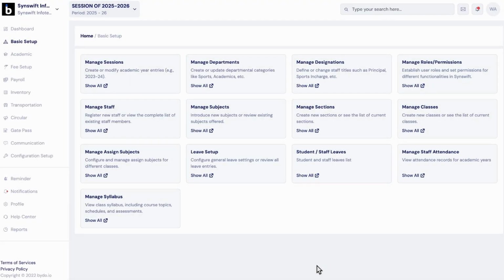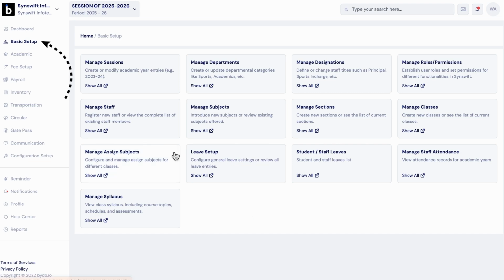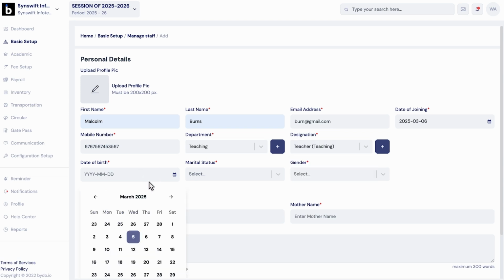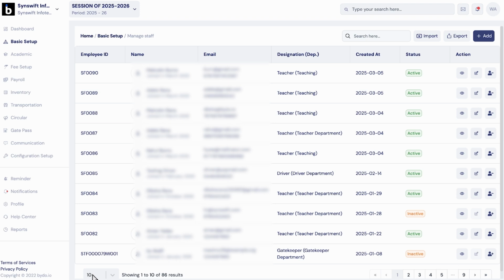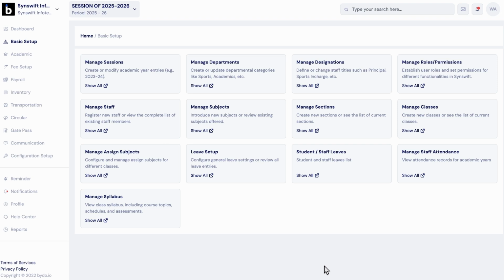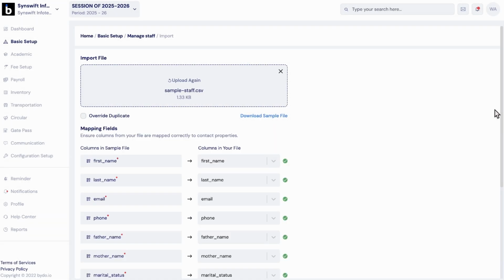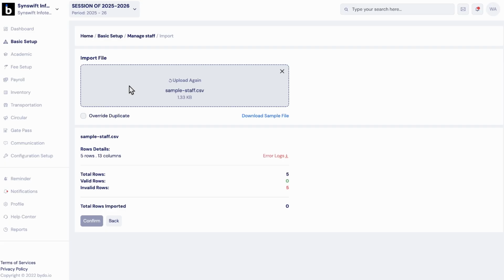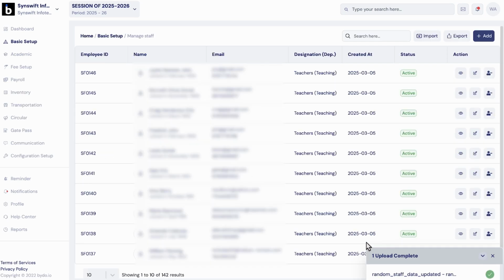Manage Staff in BYDO CAMPUS | Add Staff (Single Entry & Bulk Import) Tutorial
Effortlessly manage staff in BYDO CAMPUS with two simple methods: Single Entry & Bulk Import. This tutorial walks you through both processes to help you add staff quickly and efficiently.

🔹 For Single Entry:
1️⃣ Navigate to Staff Management
2️⃣ Click 'Add Staff'
3️⃣ Fill in the required details
4️⃣ Click Save – The staff member is now added and can be viewed, edited, or inactivated

🔹 For Bulk Import:
1️⃣ Click 'Import Staff'
2️⃣ Download the template and fill in the details
3️⃣ Upload the completed file
4️⃣ Staff members will be added successfully and can also be viewed, edited, or inactivated